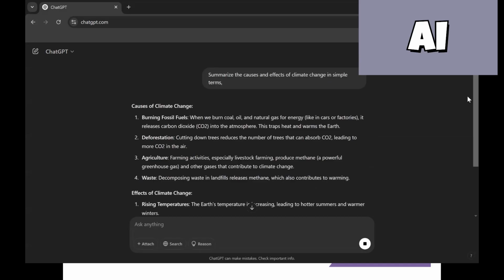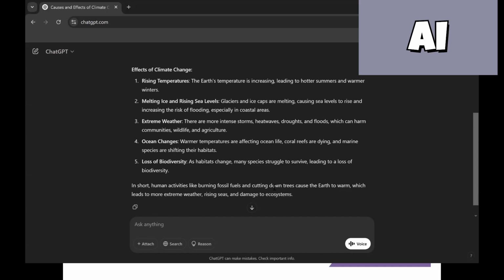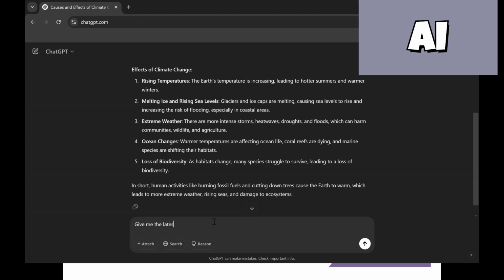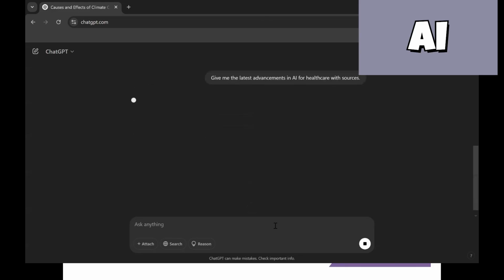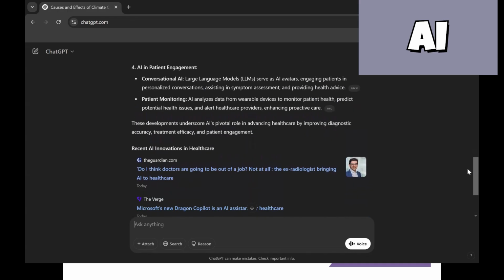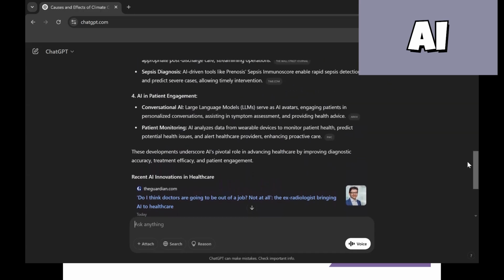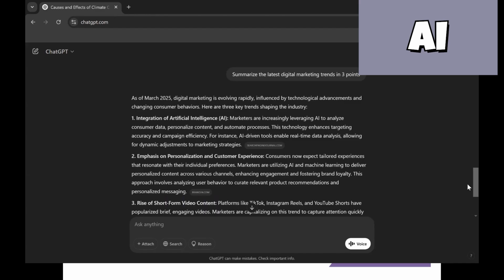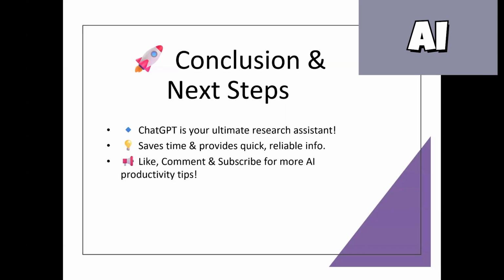Chatgpt Tips:How to Use AI for Research: Students, Professionals & Content Creators Tutorial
Want to learn how to use ChatGPT for research? 🤯 Spending hours searching for reliable information? Let ChatGPT simplify your research process and help you find, summarize, and verify information faster!

This ChatGPT tutorial for beginners will show you how students, professionals, and content creators can use AI for smarter research.

🔍 What You’ll Learn in This Video:
✅ How to research any topic quickly & efficiently with ChatGPT
✅ How to summarize long articles & research papers in seconds
✅ How to fact-check & verify information using AI
✅ Best ChatGPT prompts to improve your research productivity

✔️ Students – Ace your assignments & research papers with AI-powered insights
✔️ Professionals – Speed up market & industry research effortlessly
✔️ Content Creators – Find the best sources for blogs, scripts & videos
✔️ Anyone who needs quick, accurate research & information!

💡 Bonus Tip: I’ll show real-world examples of how I personally use ChatGPT for research! Watch till the end! 👀